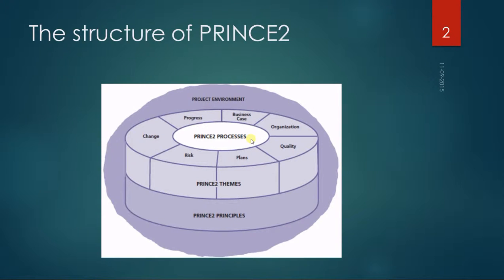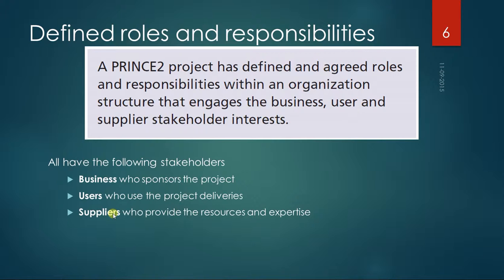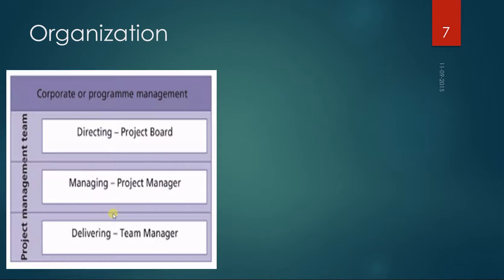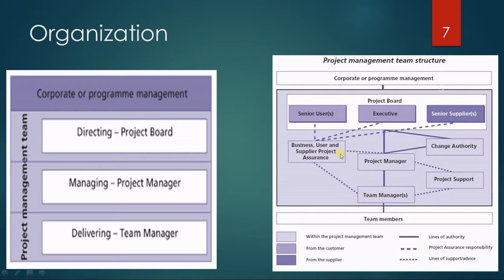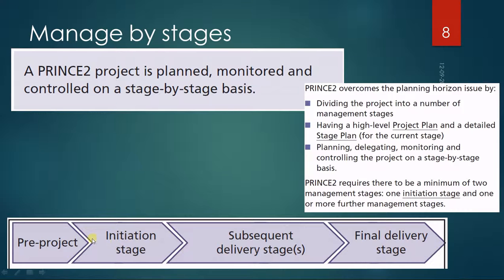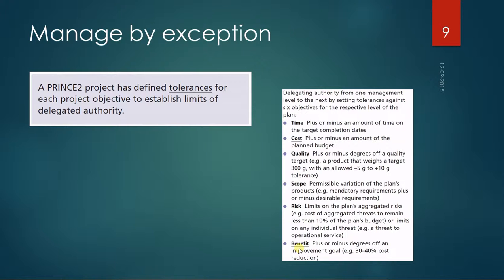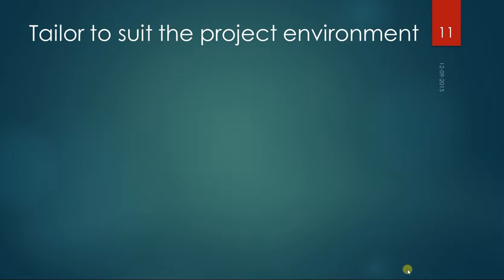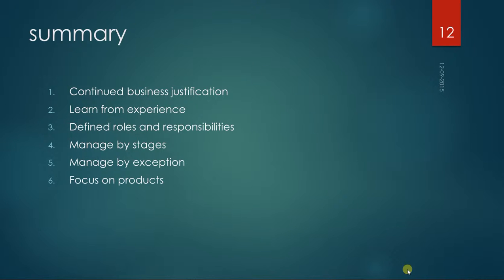Prince2 overview - Part 2 - Principles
This video gives an overview of the seven Prince2 Principles.